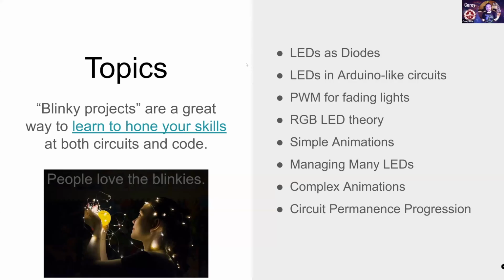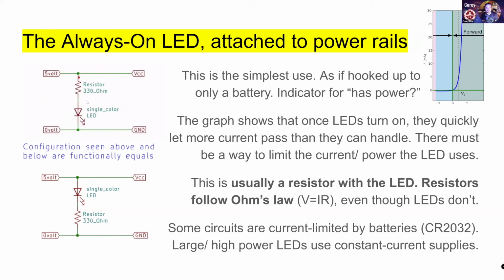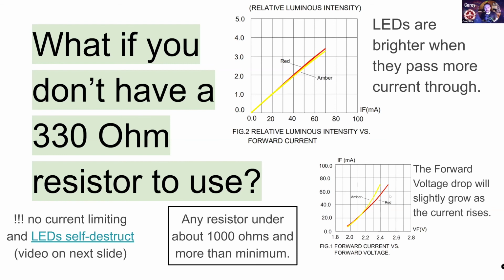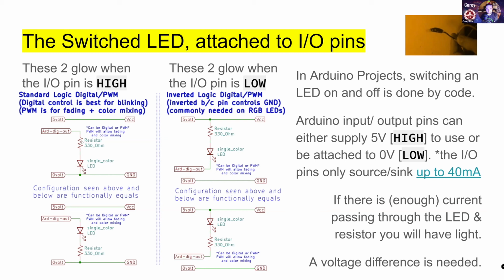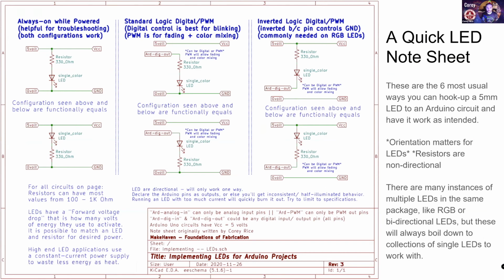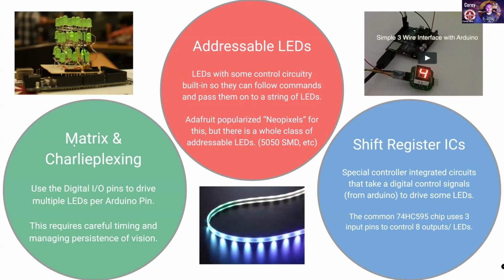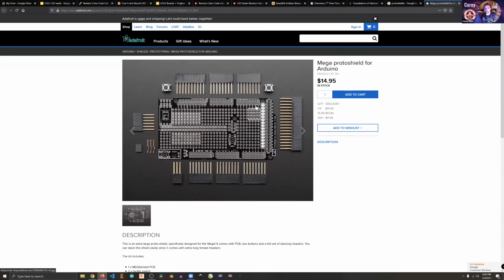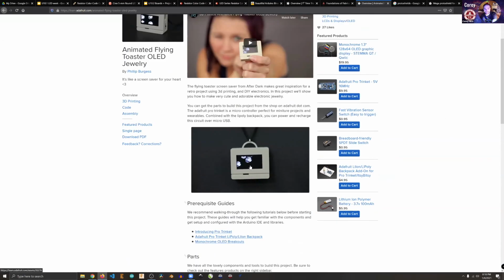U10.1: Intro to Electronics, Breadboards and Soldering – LED Week!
This is the first of a series on electronics. In this unit, the focus is centered on exposure and basics. In future units, we will cover more inputs and outputs; but we'll assume you know about the breadboards ad logic HIGHs and LOWs described here.